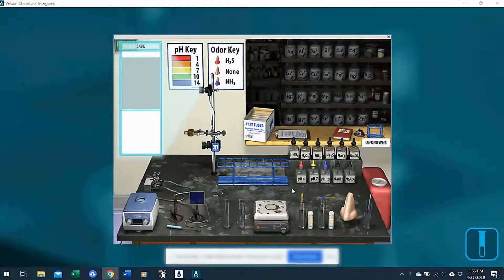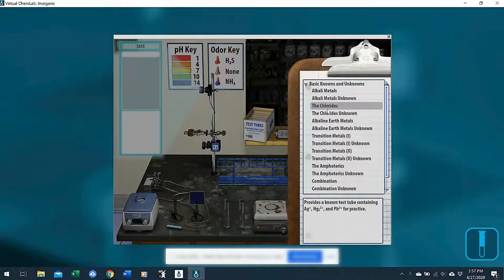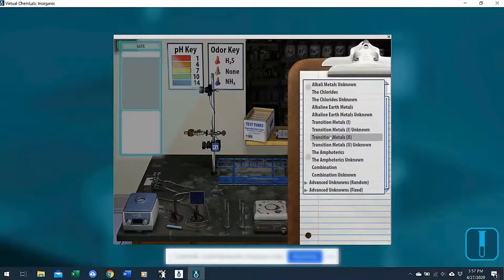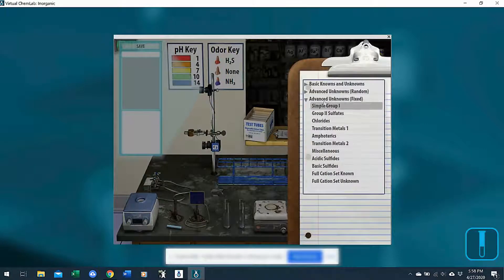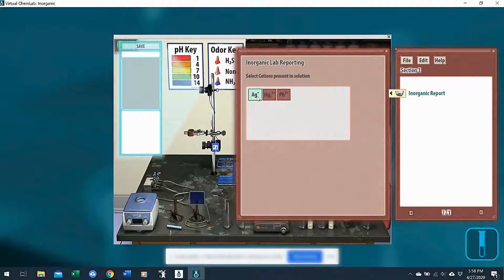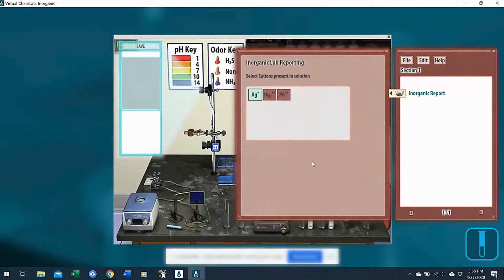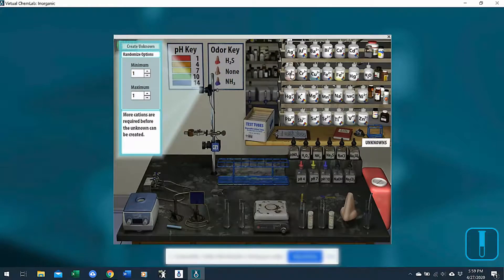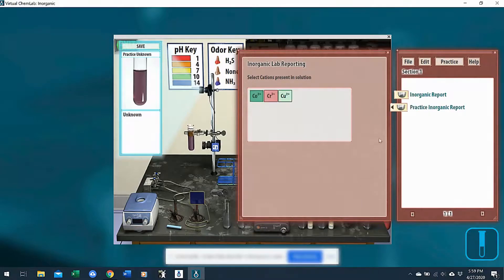Beyond Labz Instructor Tip 03 Unknowns in Inorganic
Heather shows instructors the different ways to create unknowns for their students' assignments in the Inorganic lab.